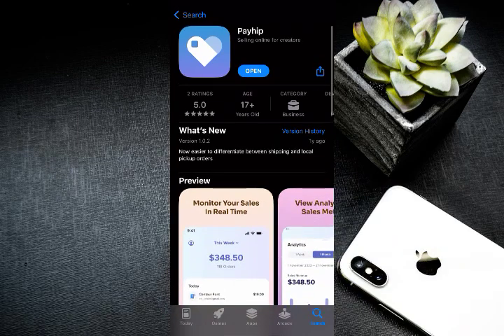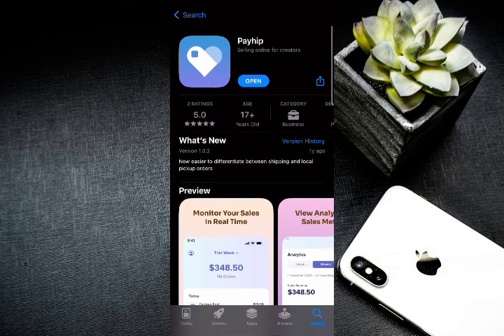How To Change Payhip Username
In This Video, you will learn about How To Change Payhip Username